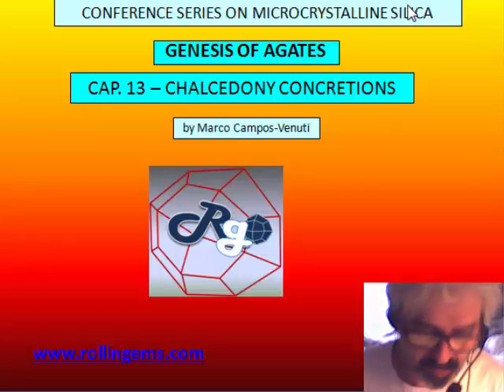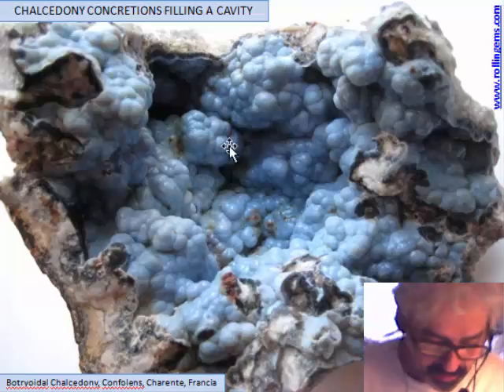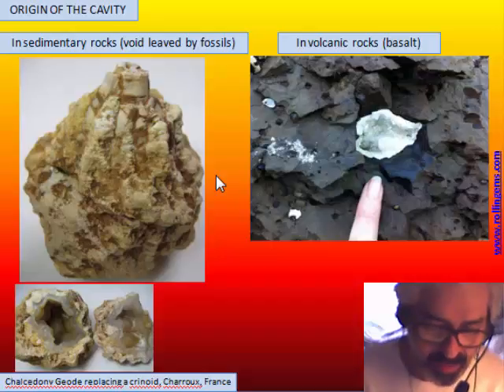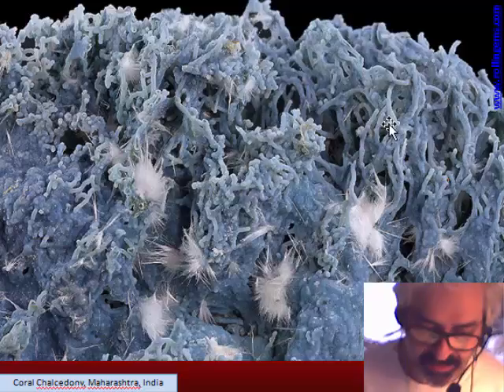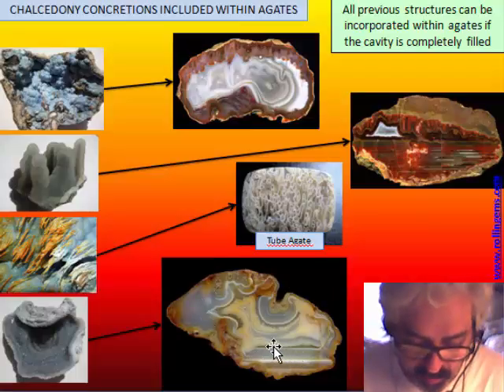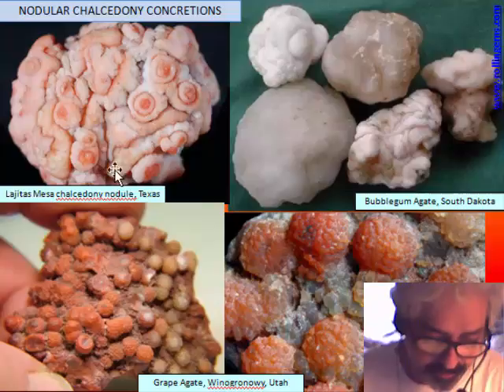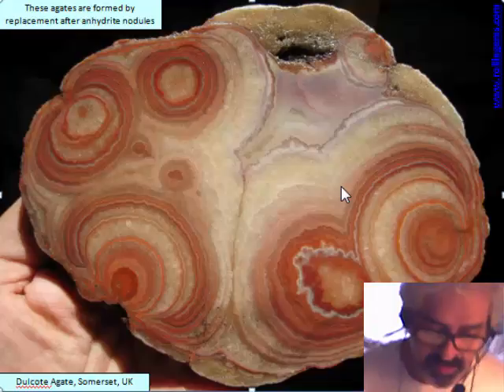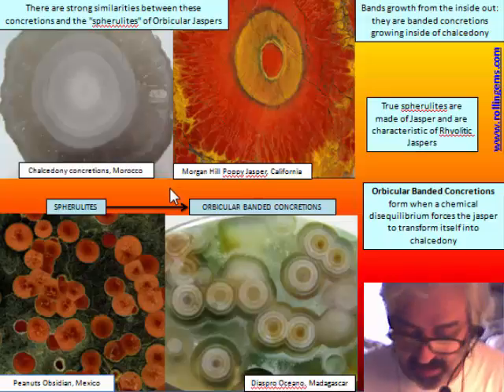MICROCRYSTALLINE SILICA by Marco Campos-Venuti - CAP 13- Chalcedony concretions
CAP 13- Chalcedony concretions